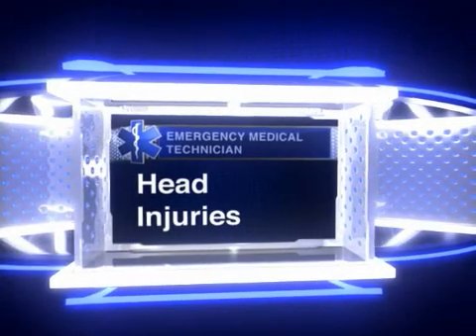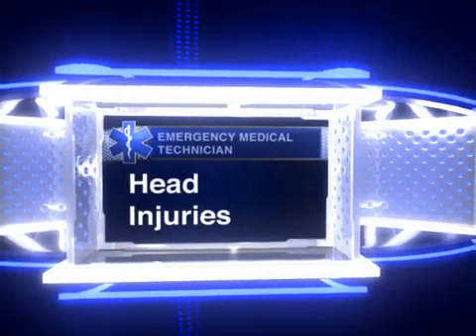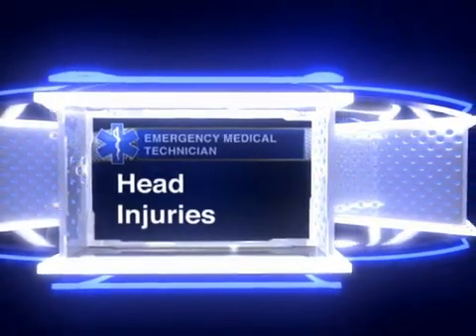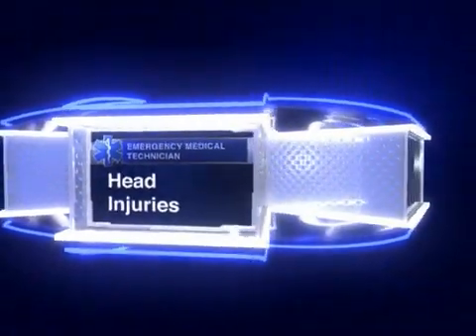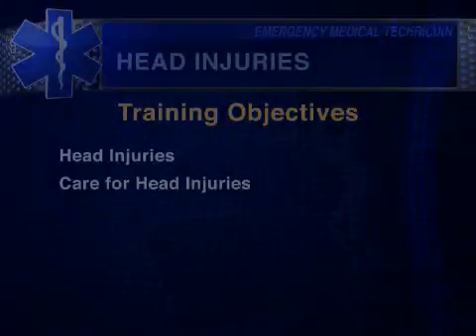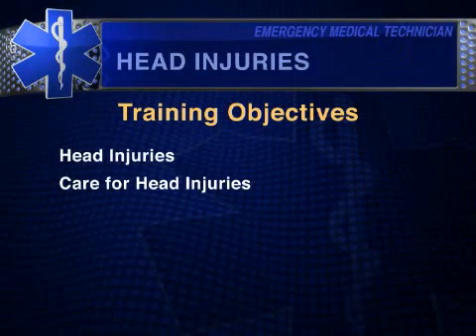EMT Training (24) Head Injuries by Action Training Systems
Presents head trauma and the pathophysiology of traumatic brain injuries. Describes concussion, contusion, subdural hematoma, epidural hematoma, laceration, herniation and diffuse axonal injury. Describes the signs and symptoms of head injury and demonstrates how to assess and provide care for head injury patients.